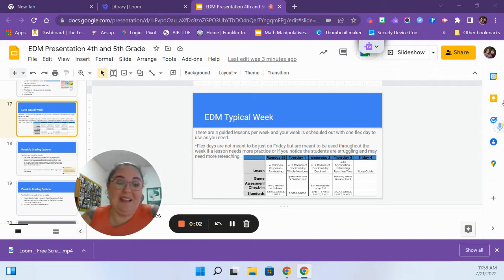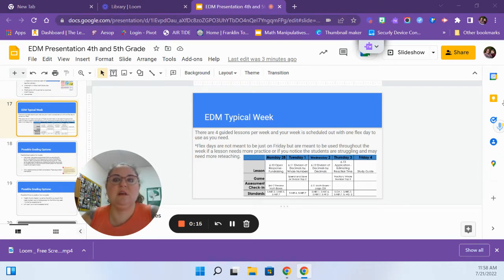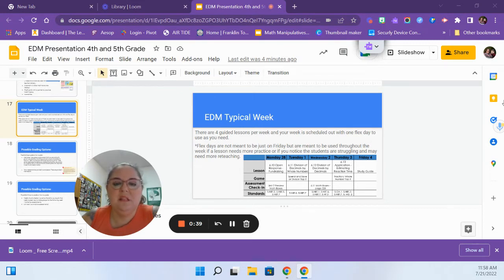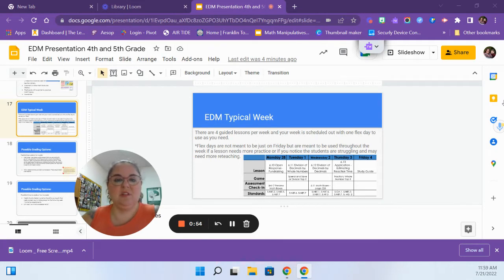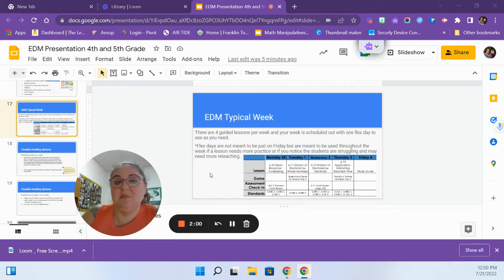EDM Typical Week